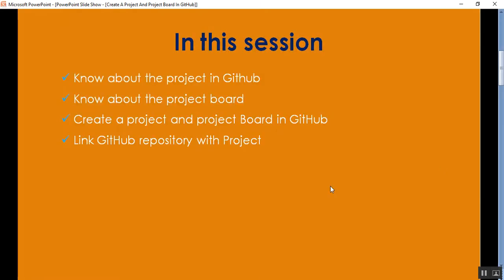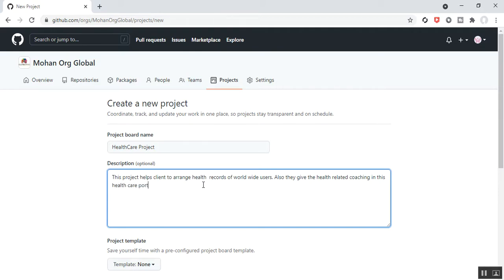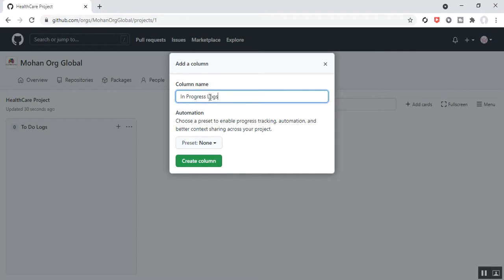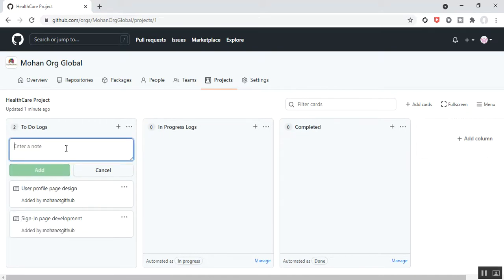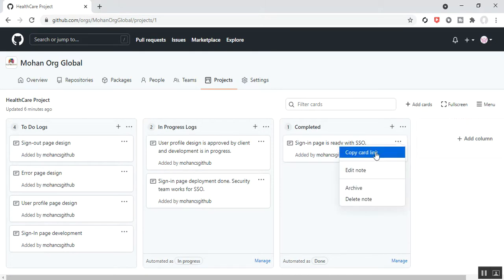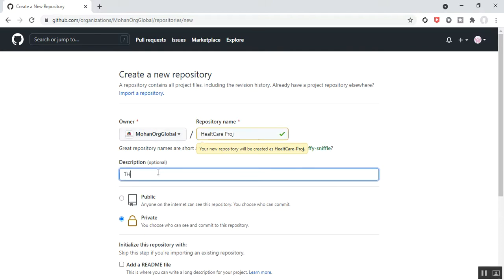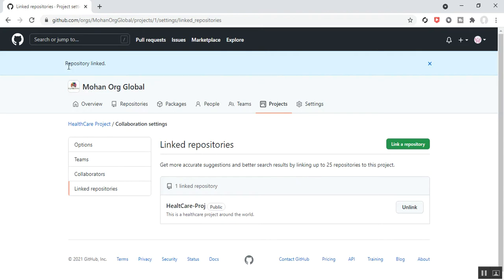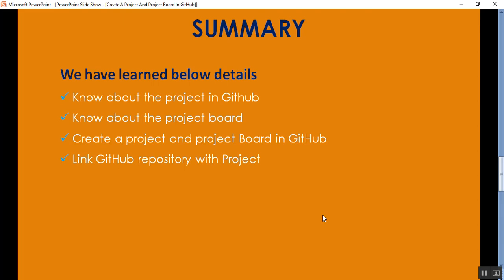Create Project And Project Board In GitHub | Coding Knowledge | Git And GitHub Complete Tutorial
In this session, We discuss the project on GitHub and the project board. Also, We get the steps to create a project and project Board in GitHub and steps to link GitHub repository with Project.

In this session I describe the below details:
1.Know about the project in GitHub
2.Know about the project board
3.Create a project and project Board in GitHub
4.Link GitHub repository with Project